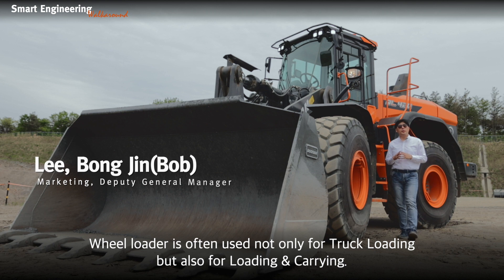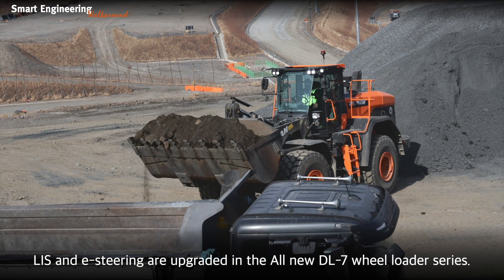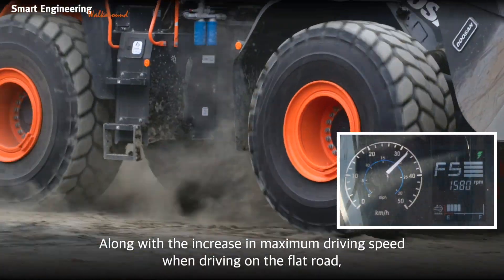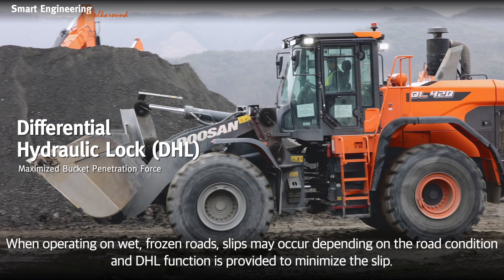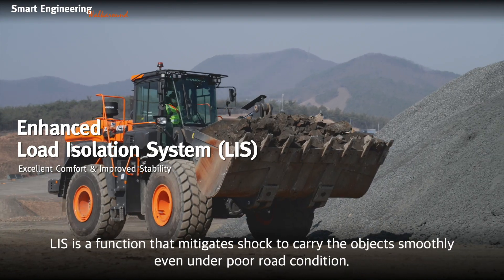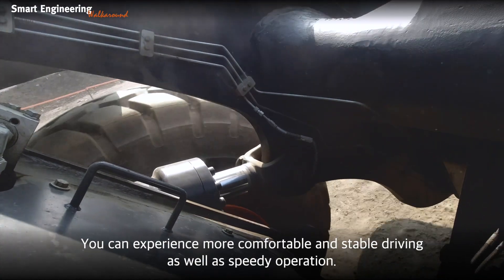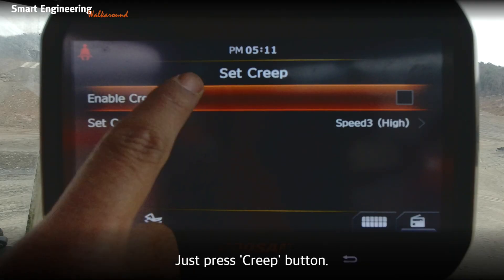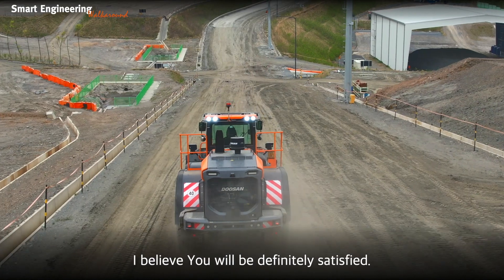Doosan DL–7: Smart Engineering – Powerful Driving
Powerful Driving – one of the most important aspects

Improvements have been made throughout the powertrain, to provide operators with best-in-class driveability and faster driving, reaching the 40 km/h maximum speed quickly and safely.